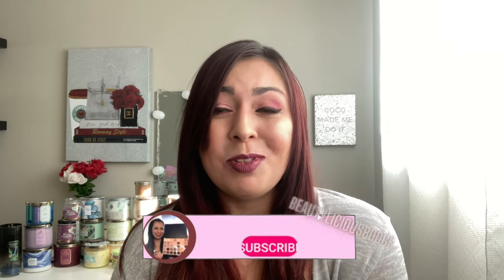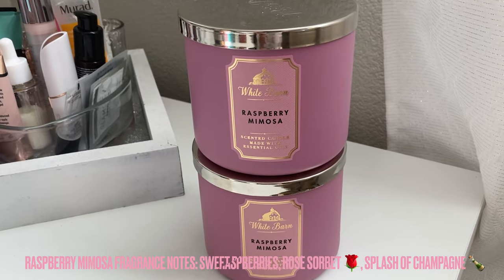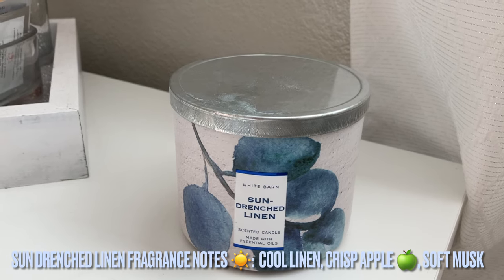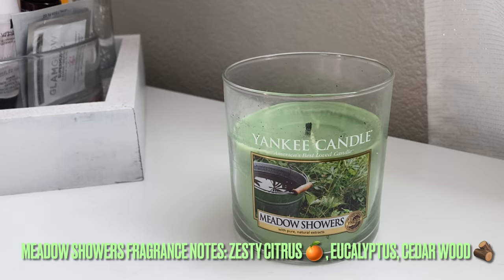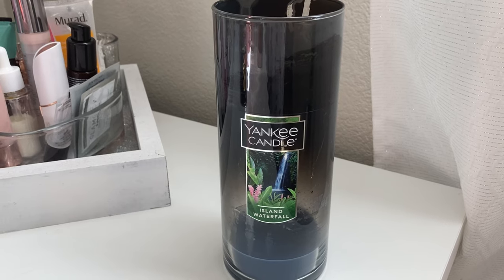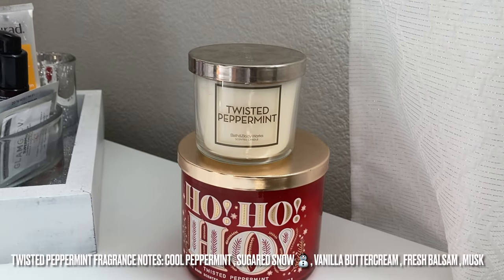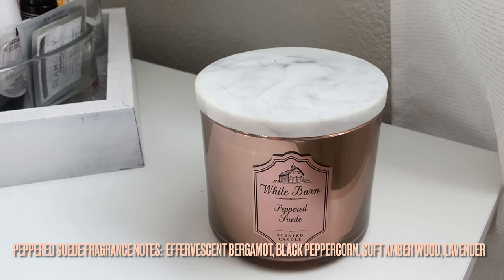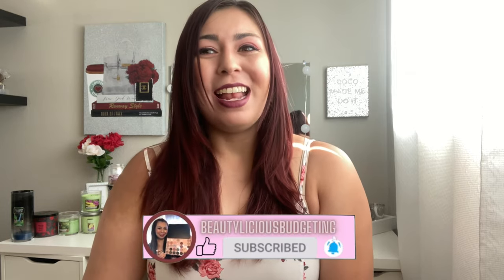CHECK OUT MY CANDLE COLLECTION WITH ME! I have too many candles said no one ever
I have too many candles said no one ever

Hey everyone! I was super excited to film this video. Before I started my youtube channel, it has been a goal of mine to film these type of videos and share my bath and body works candle collection and thoughts on the scents. Hope you enjoy this video :)

💖About Me: My name is Anna and I am 26 years old. I have lived in California my whole life! My husband and I have been married a little over a year now and we have two dogs 🐾. Marshmallow is 7 years old, he is a Chugg and such a momma's boy! Coco is 2 years old and is a pomchi and she loves having us both around 24/7. I have a bachelor's degree in Sociology. The rare thing about my channel is that not only do I use affordable products, but I coupon the majority of them or share tips on how to get an even lower price😊. One thing I want to note, I do like good quality items and name brand stuff, I just do it on a budget😉  I am a firm believer in not spending more than you have to. If you enjoy learning about what makeup products work best at a good price and would like to learn how to save money, I would love to have you as a subscriber 🥰 One last thing, I want to note is that I want to keep this channel and comments a safe place for everyone, so let's stay positive , I would love to hear from you all in the comment box down below, and do not forget to hit the subscribe button.🤗
🎥Filming Equipment:
Camera📸: Iphone SE ($400+ and shoots 4k)
Editing🎞: Imovie (Free app with apple products)
Thumbnails/Overlays: Canva.com
Ring Light🎇 $24
15